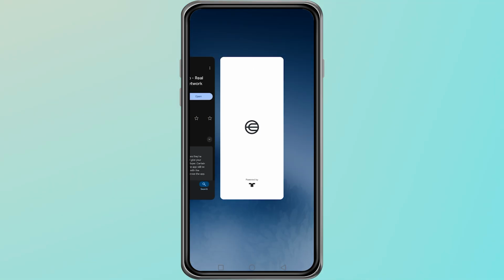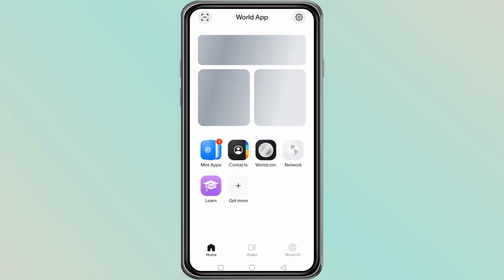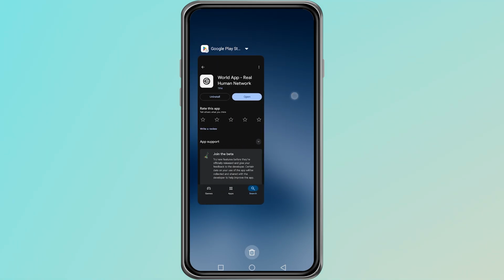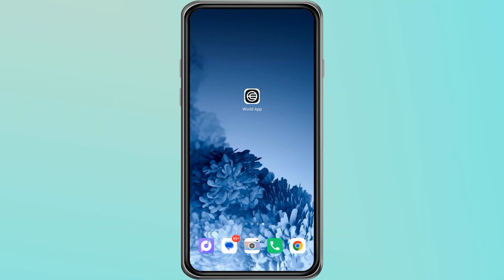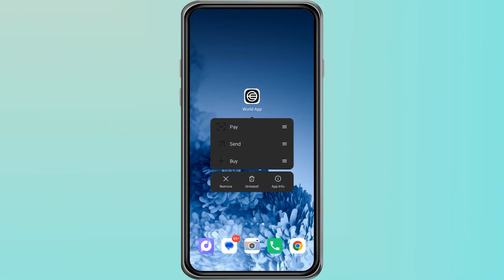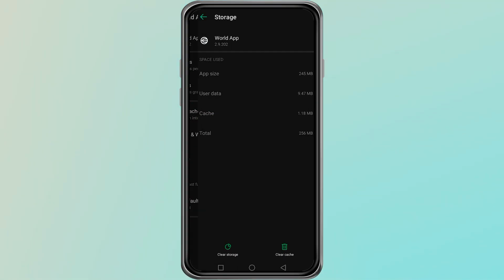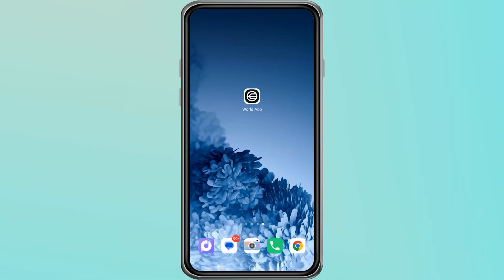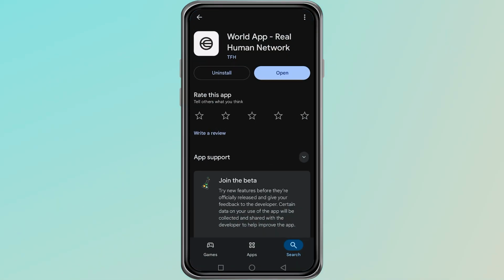How To Fix ''Failed To Fetch Data WORLDCOIN'' - World App Failed To Fetch Data Error (FIXED!)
Experiencing the "Failed to Fetch Data" error in WorldApp? This quick guide will walk you through the steps to fix the issue, ensuring smooth operation and getting you back on track. Learn the common causes of the error and how to resolve them efficiently. Whether it's network issues, app settings, or other troubleshooting techniques, we've got you covered. Don't let this frustrating problem hold you back – watch this video to find the solution!